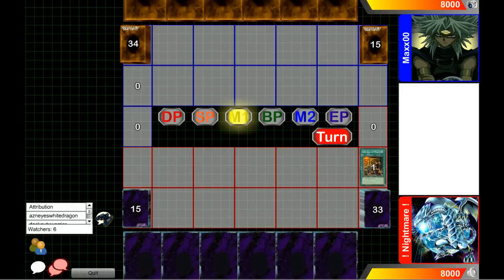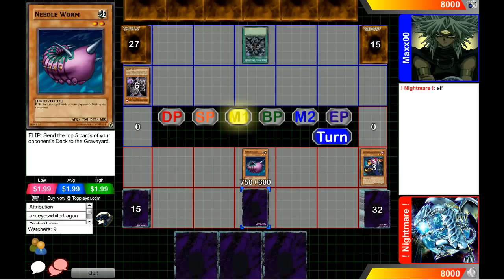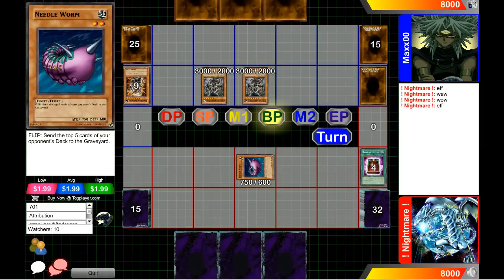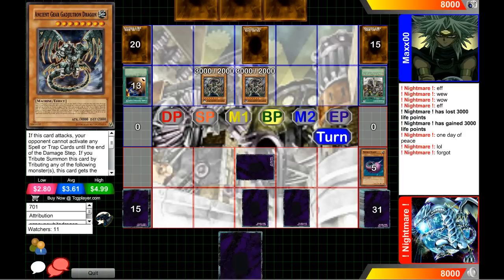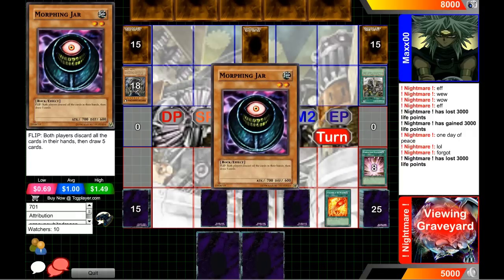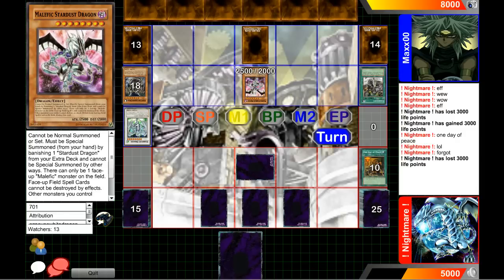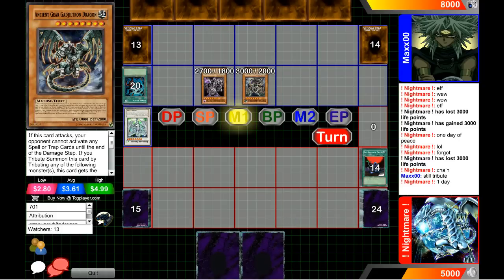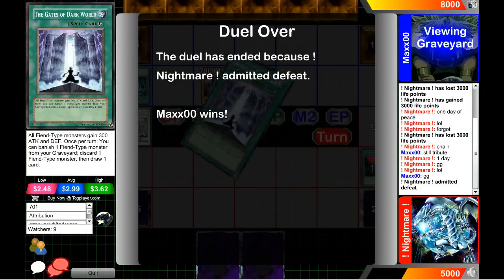Empty Jar Vs Malefic Darkworld Geartown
A: Sure, I Mostly Accept the 1st person when i host, just so its fair for everyone